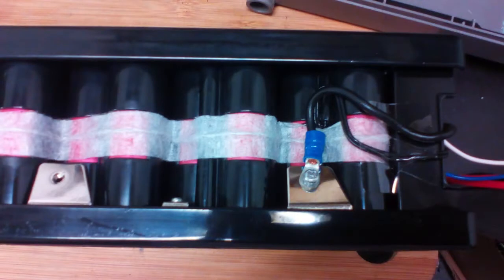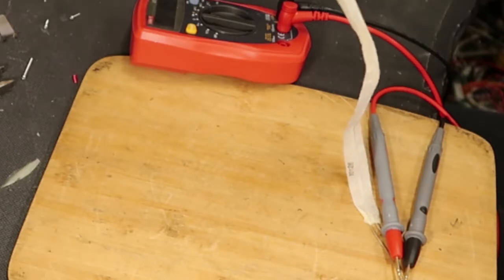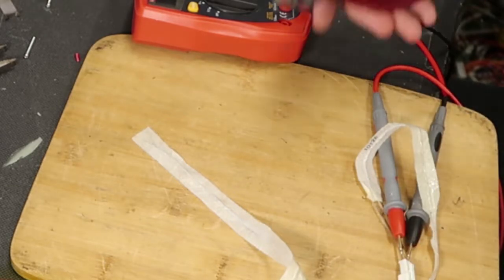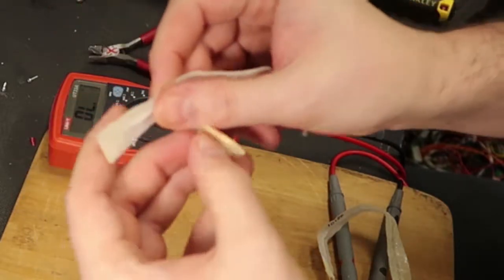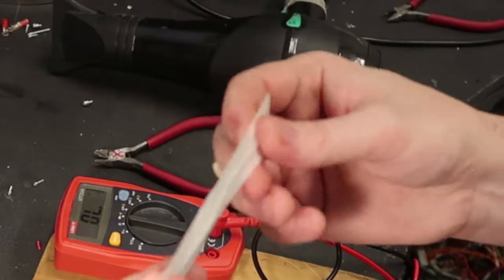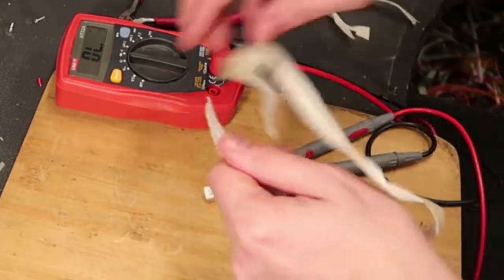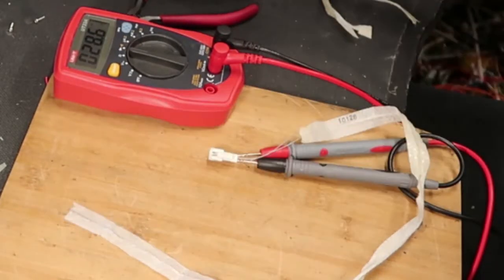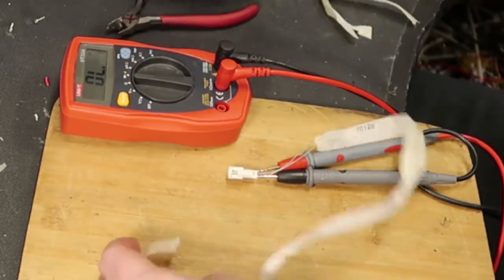Checking and analysing the temp sensor on Giant Twist Sanyo Battery